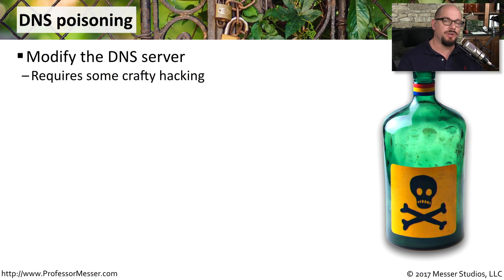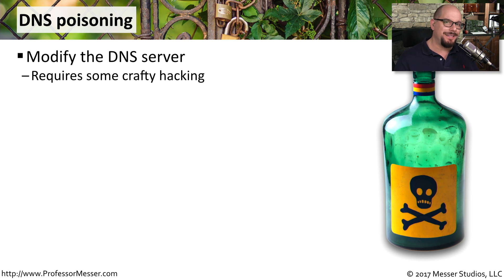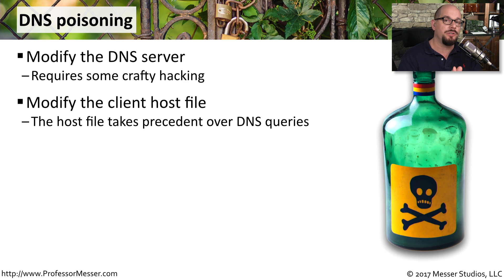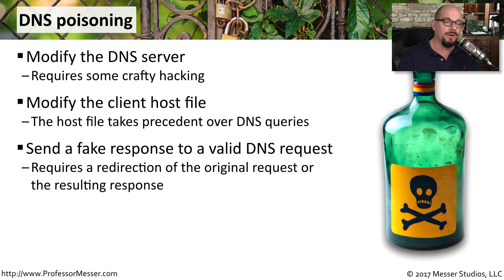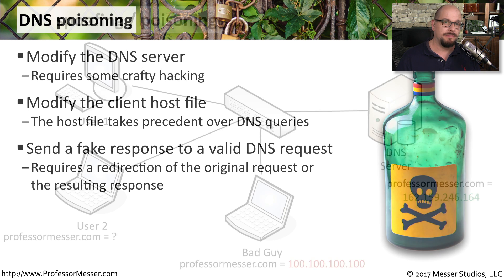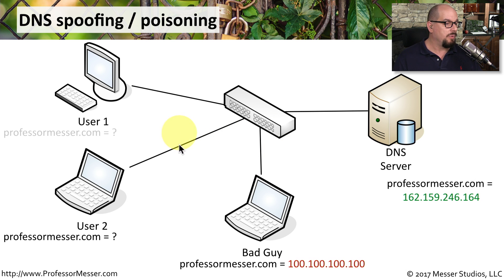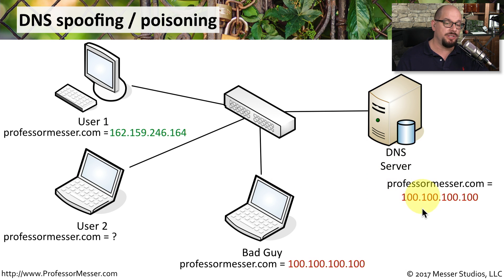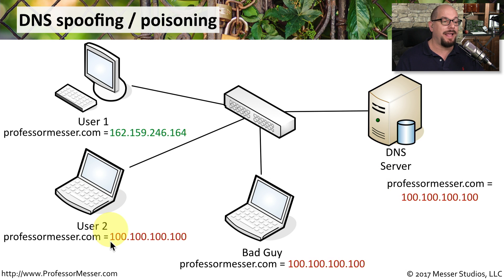DNS Poisoning - CompTIA Network+ N10-007 - 4.4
DNS poisoning can be an effective way to attack many devices at one time. In this video, you’ll learn how a DNS poisoning attacks can be implemented.